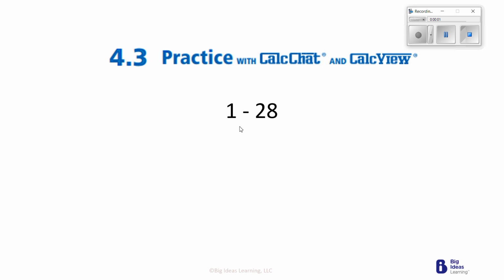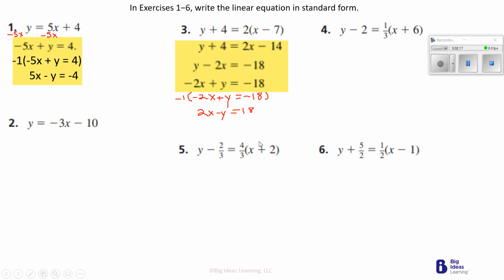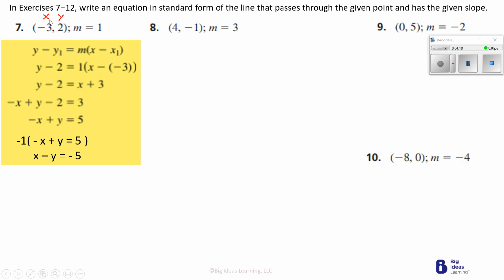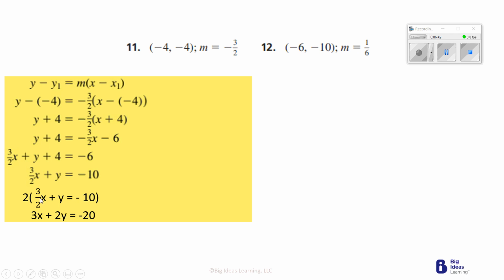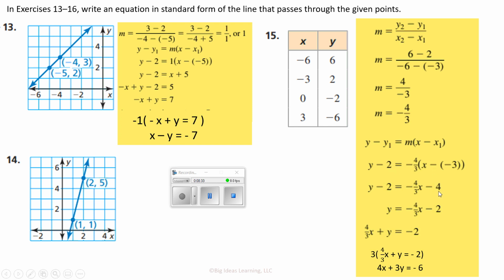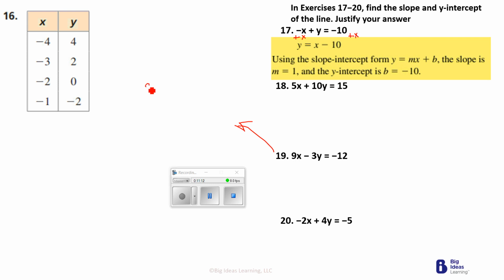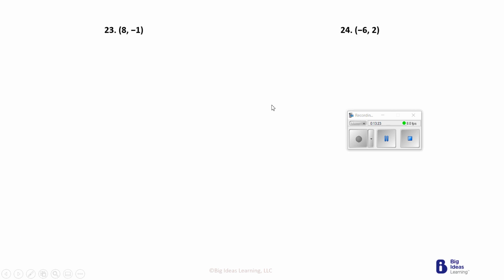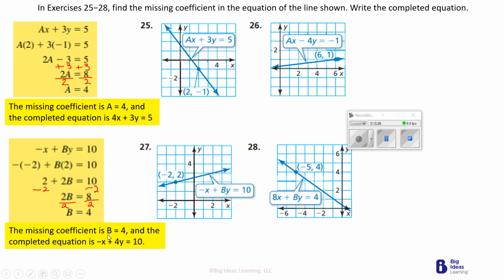homework video for lesson 4 3; Writing Equations in Standard Form 2